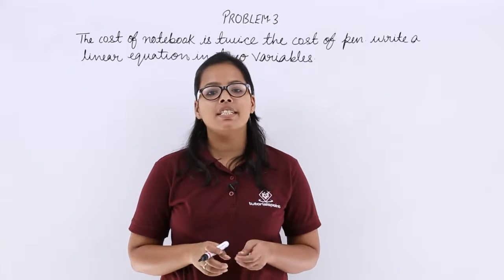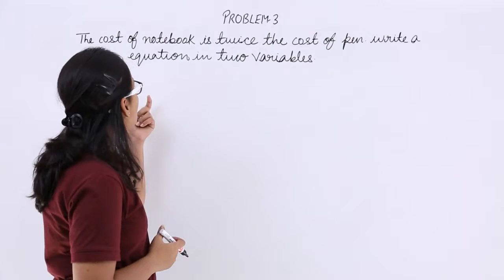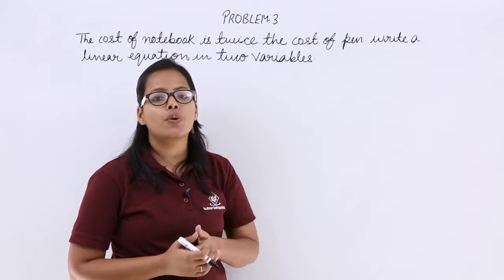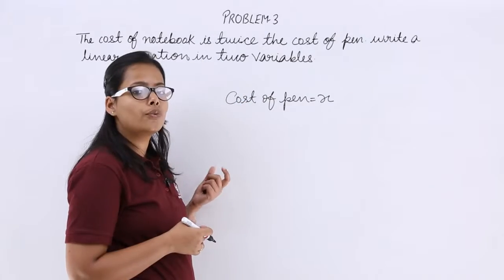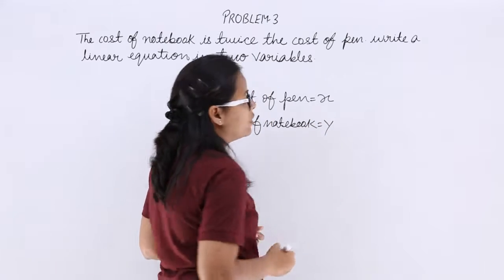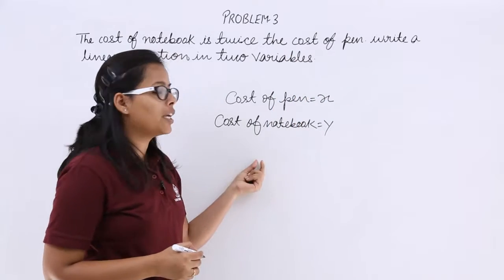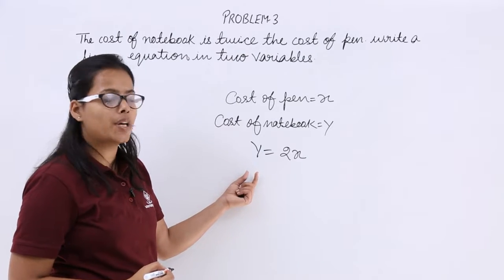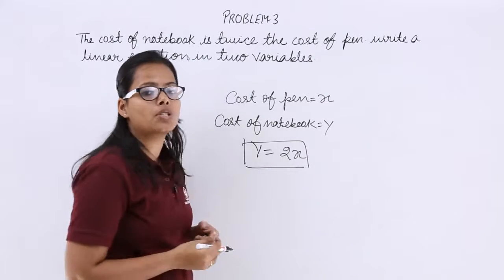Linear Equation Solution (Class 9th Mathematics, Exercise 3)